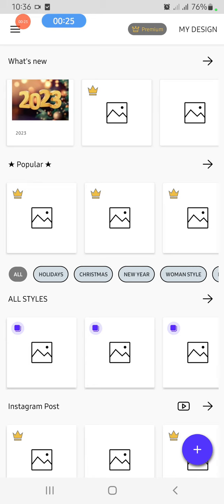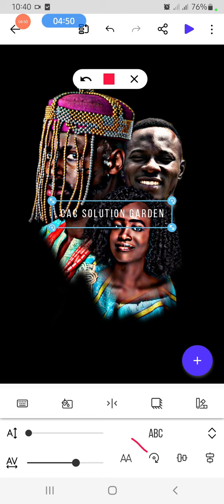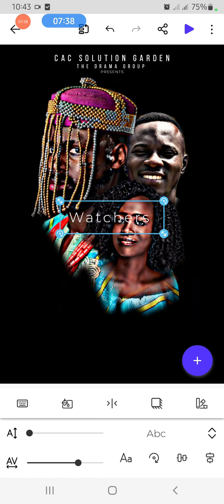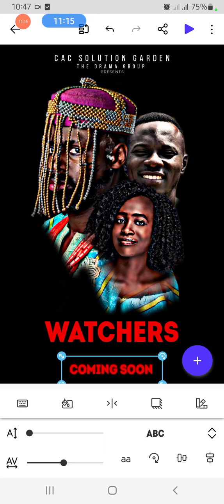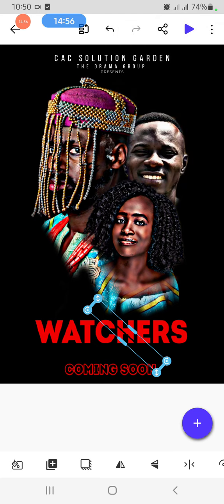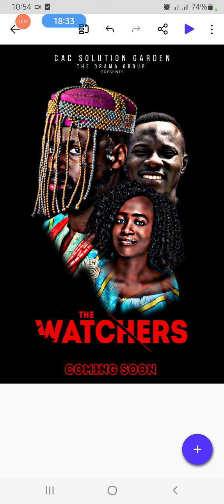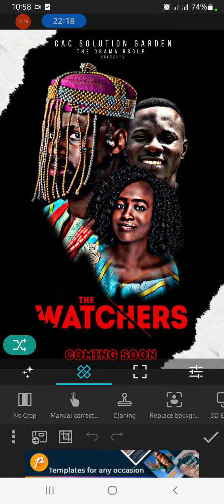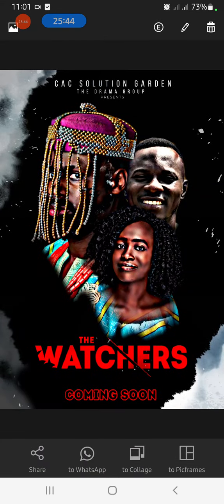how to make a simple flyer on POSTERS